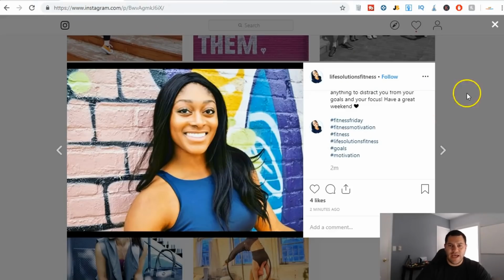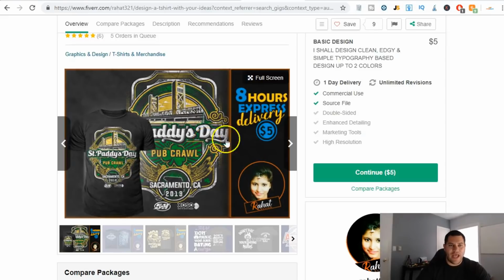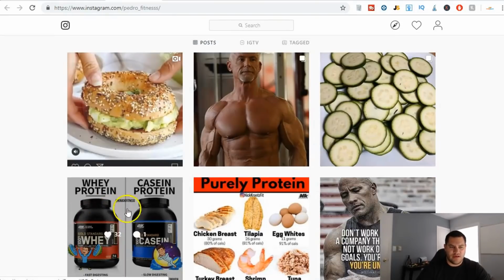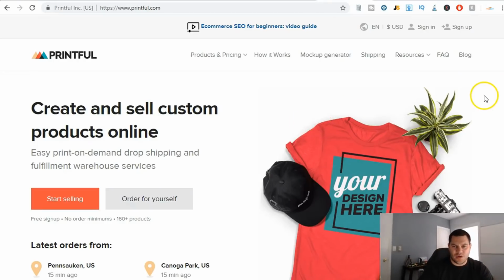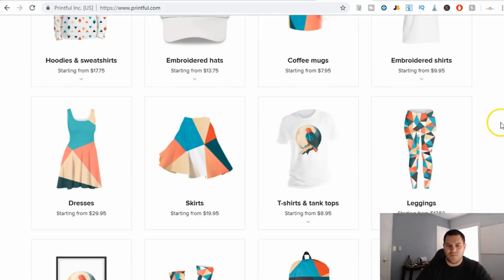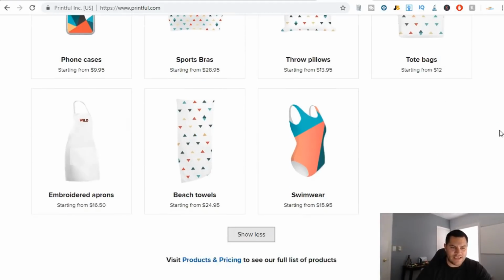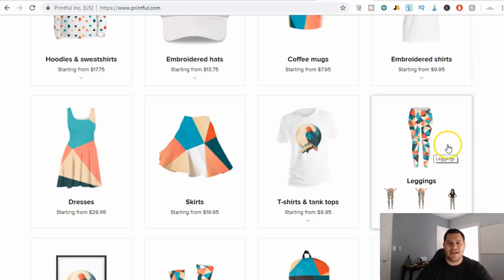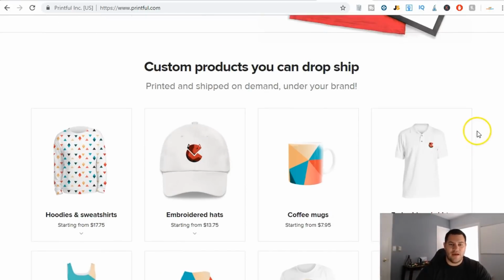Make $60 Per Day Using This Copy And Paste Method (EASY)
Do you want to see an easy way to make $60 per day using a copy and paste method? Let me show you this...

Have you been wanting to start making money from a YouTube Channel? If making money while you sleep is your dream, then let me show you how you can achieve that.

"Hey,

I noticed that you have been working hard to build your brand here on Instagram and I think I can help you with this. Many people don’t realize that they can make money by selling their own merchandise and I believe you can too. I understand creating a t-shirt design might not be your strength and if not that is where I come in. For only $20 I can create a custom T-shirt design that you can sell over and over again and profit from. Typically, my clients make anywhere from $5-$15 per T-shirt that they sell. So as you can see, there is profit to be made by selling your own merch.

If you want to talk further please DM me back or email here - addyouremailhere

Talk soon,"